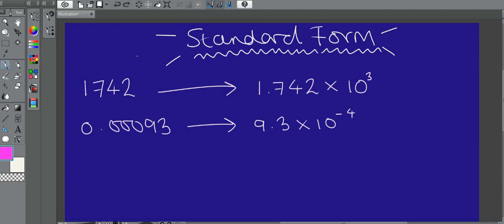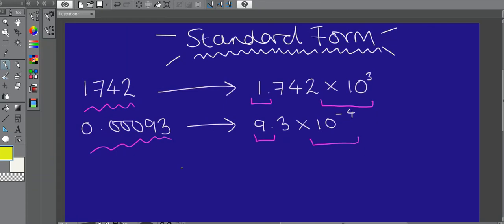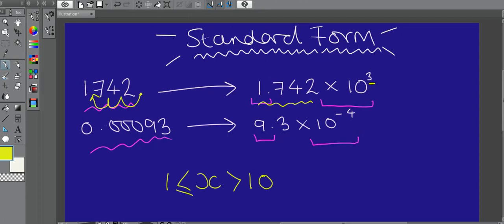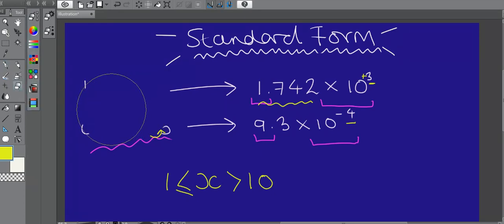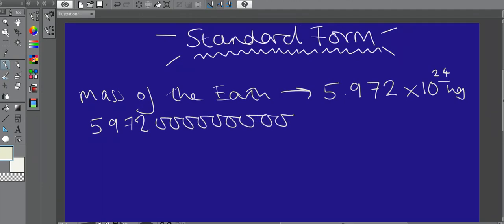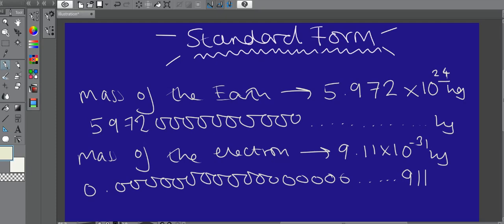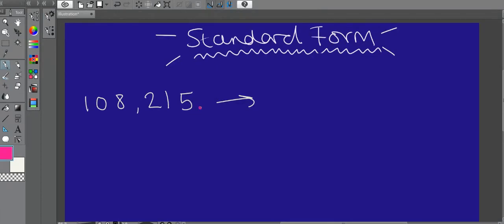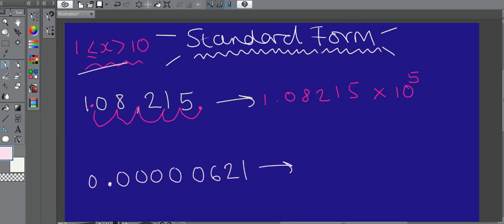STANDARD FORM: Why and How to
Aimed at GCSE Maths students, a quick(ish) run through of Standard form. Hopefully not too painful :D